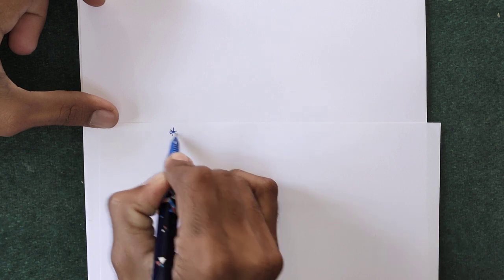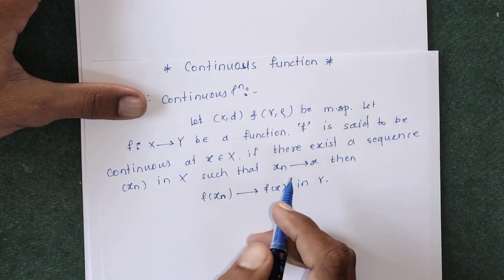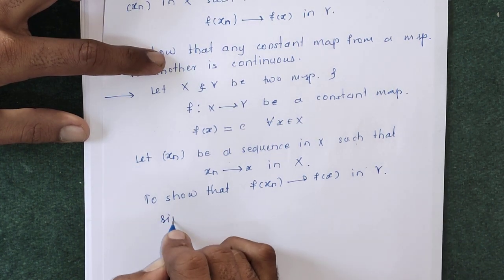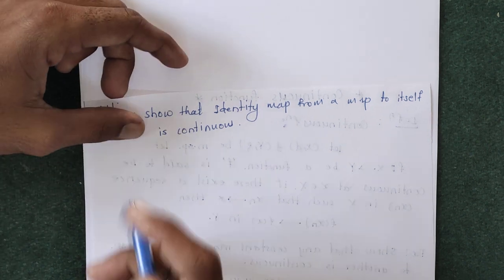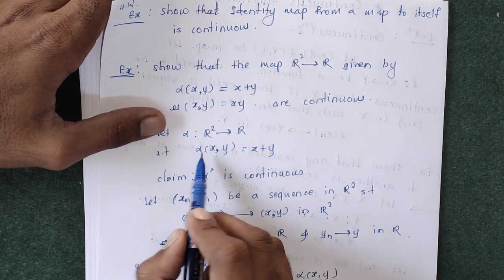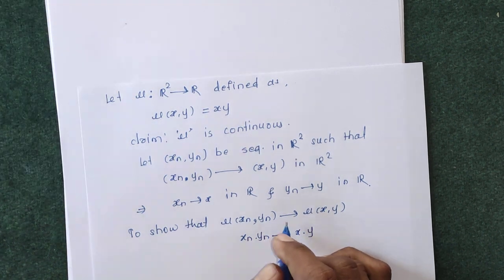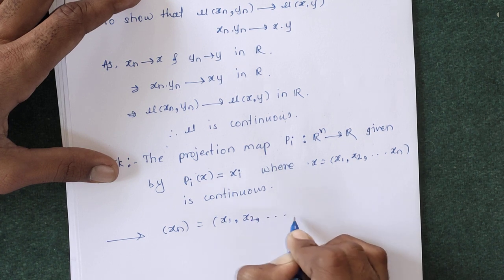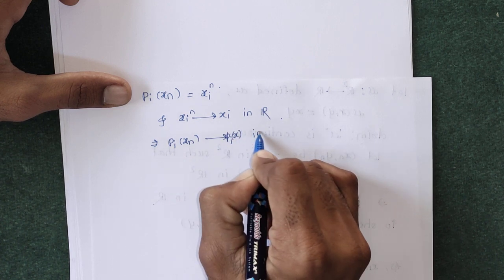Continuous function Definition & Examples